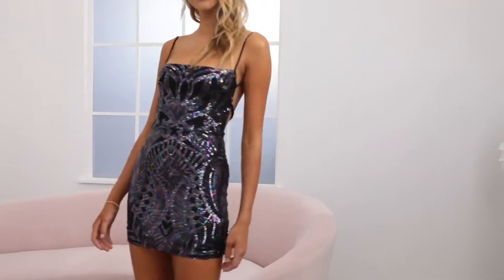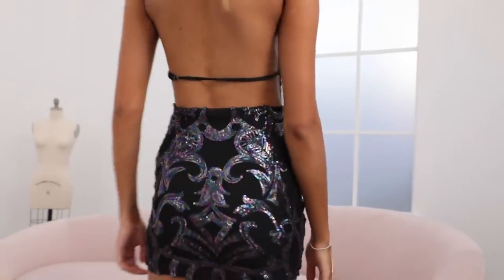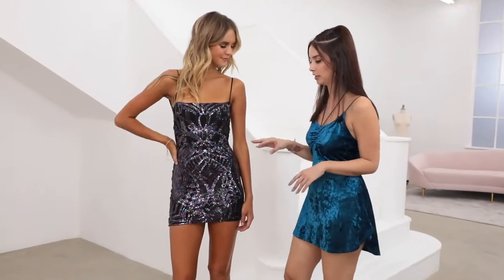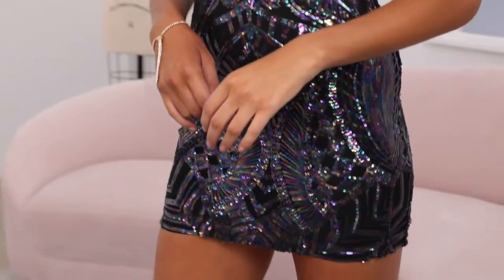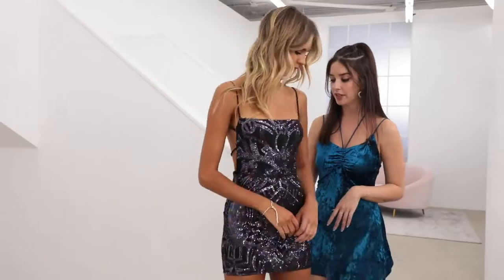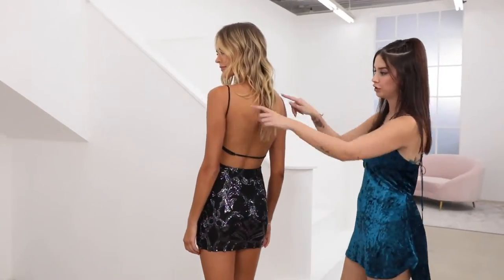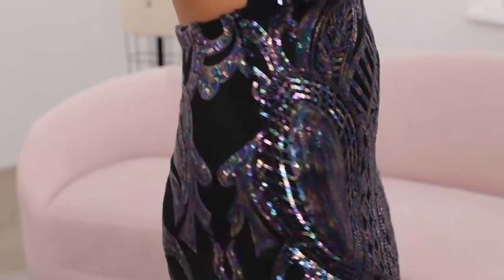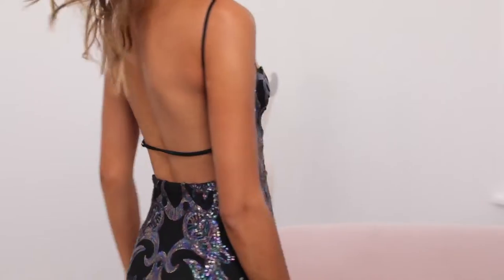Starstruck Strappy Dress in Black Iridescence